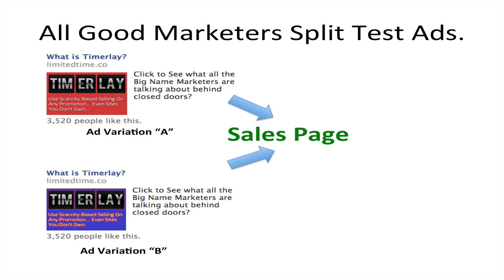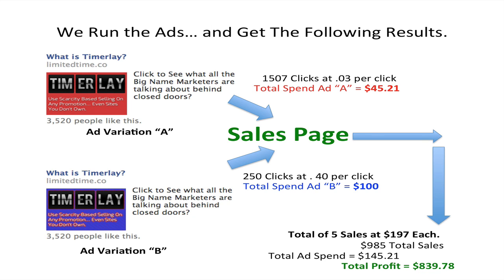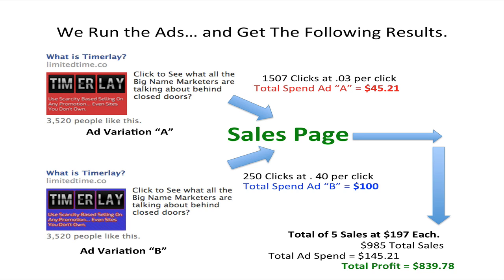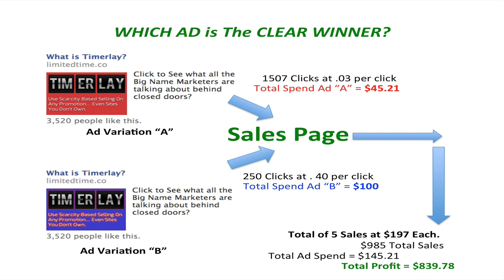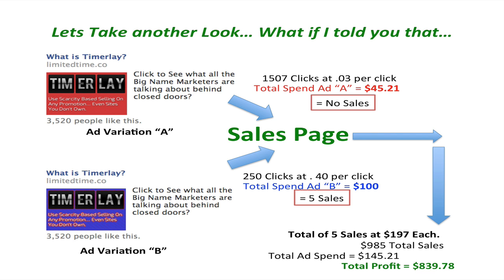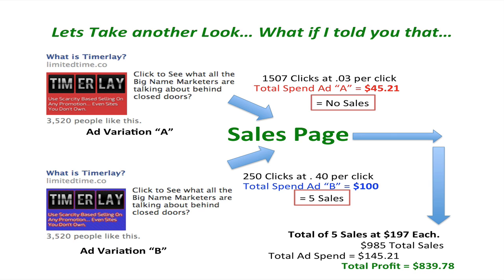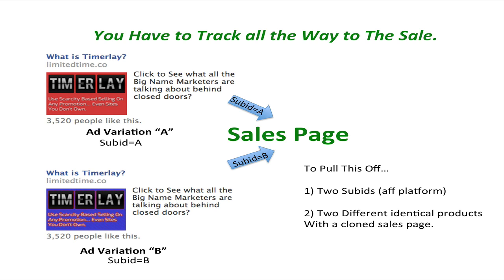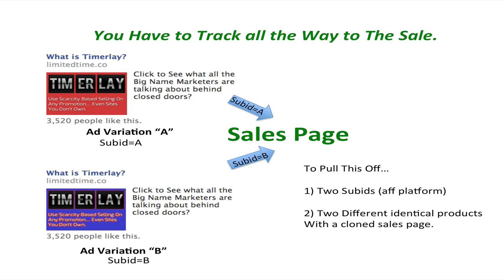How 87% of Marketers Mess Up Facebook Ads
Facebook Ad Tricks with Ben Adkins. Learn How Most Marketers make one fatal mistake that keeps their ads from being successful on facebook and how you can avoid it.

Facebook Ad Spit Testing
Facebook Ad tips